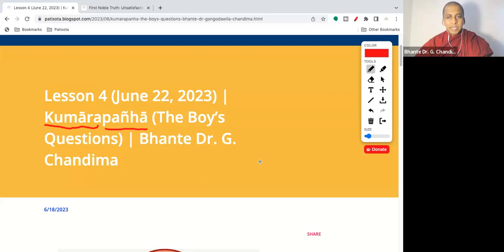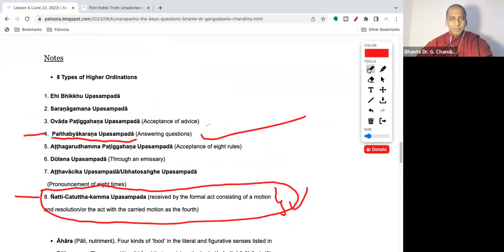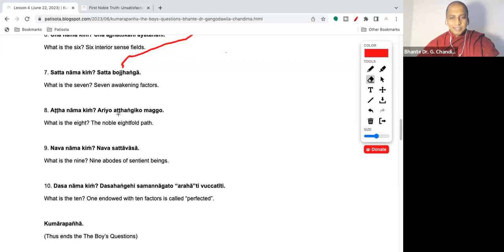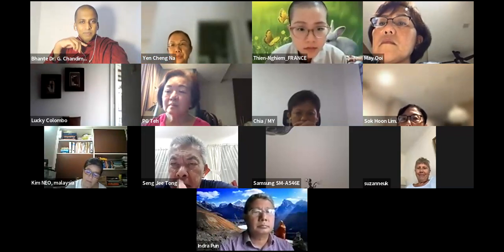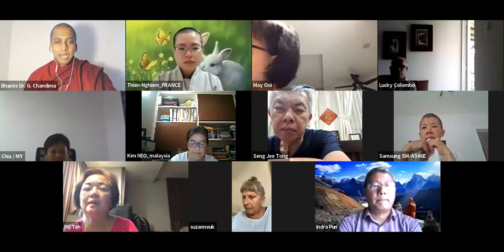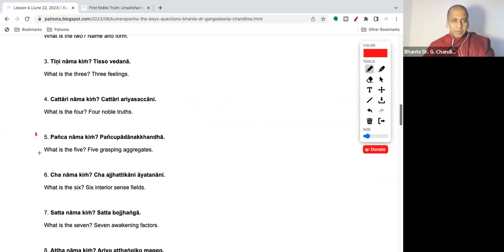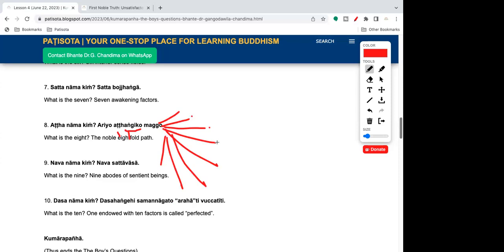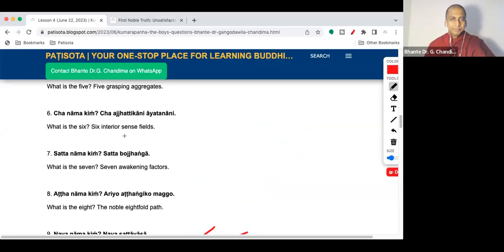Day 4 | OPRC (Kumārapañhā) | Bhante Dr. G. Chandima (June 22, 2023)